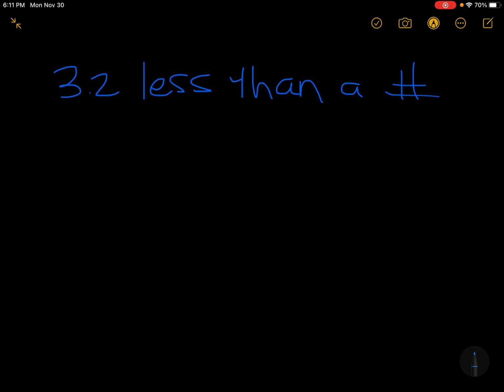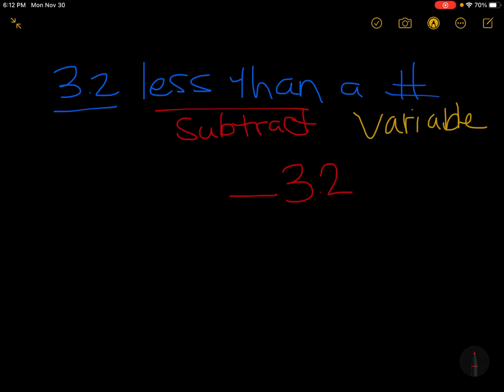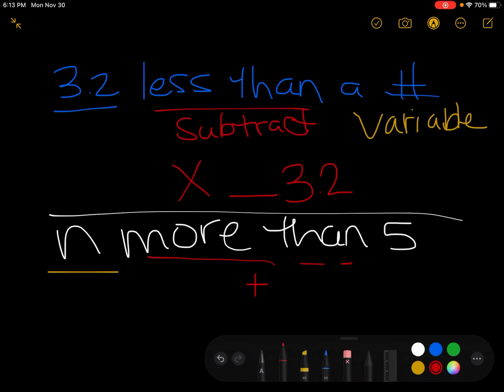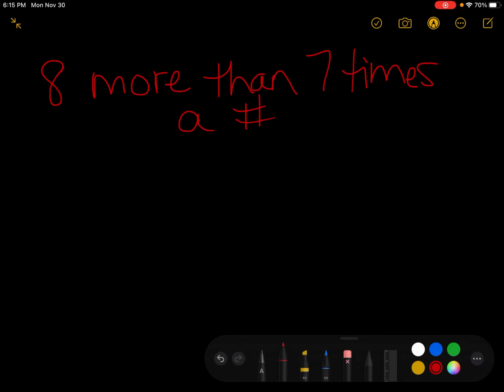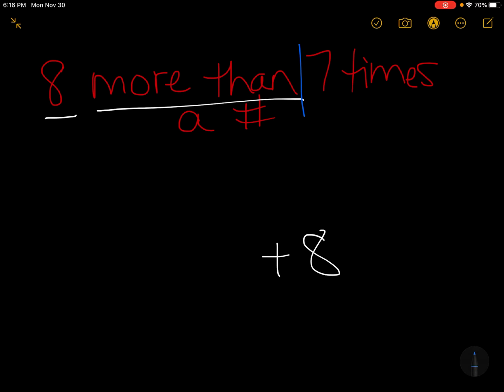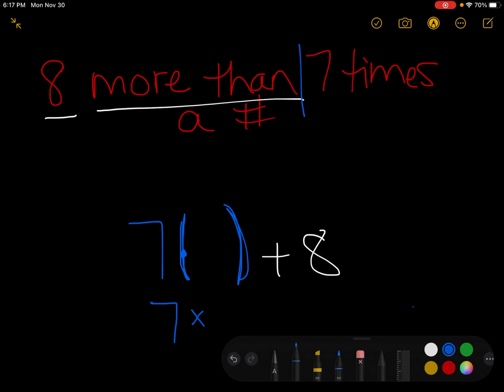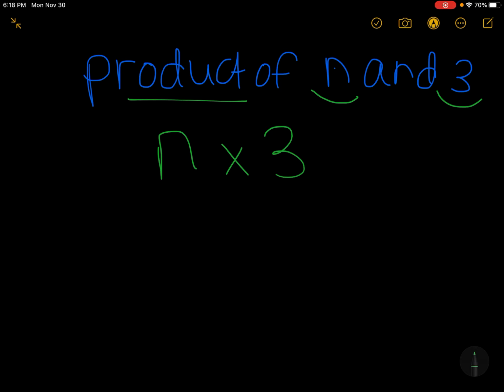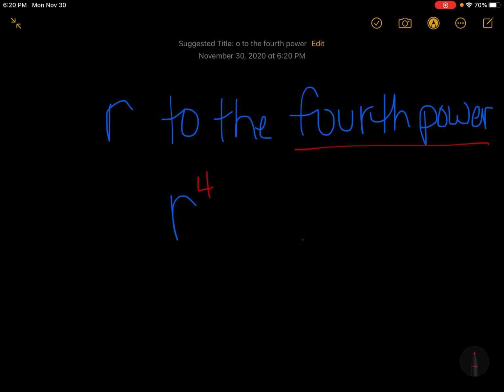6th 8.1 algebraic expressions from words